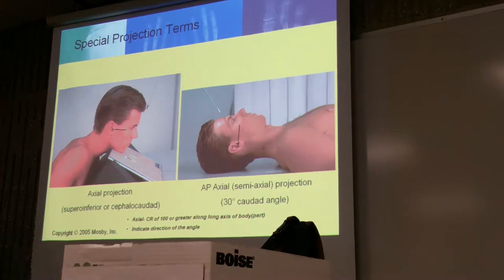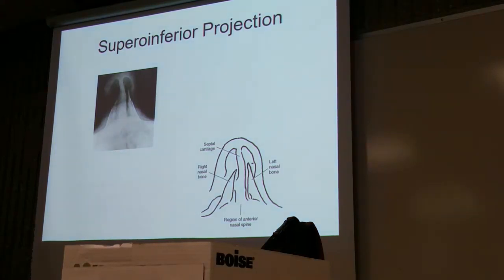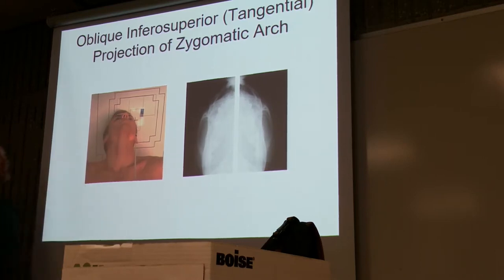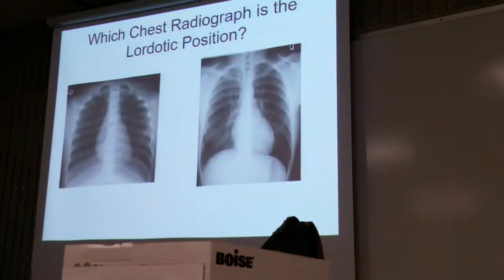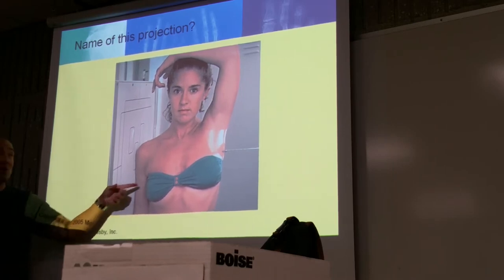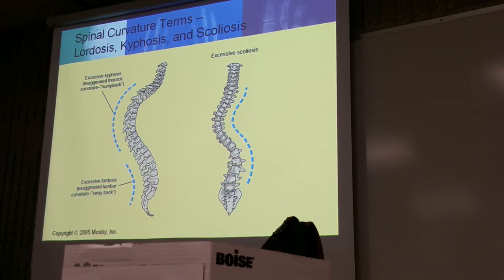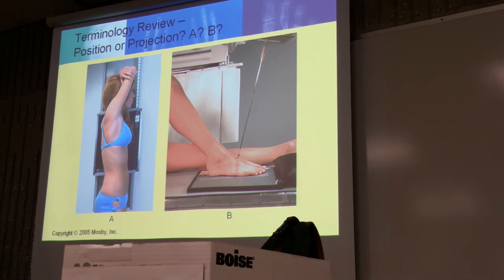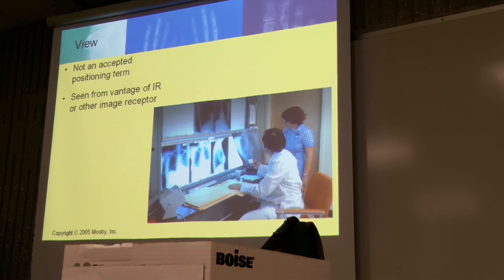004 Radiographic Examination, Terminology, and Positioning Principles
004 Radiographic Examination, Terminology, and Positioning Principles